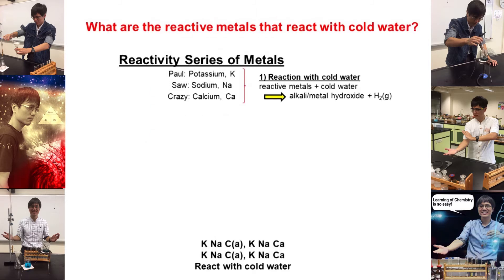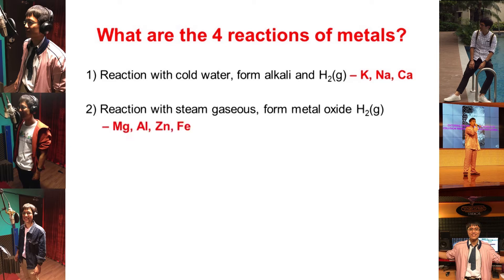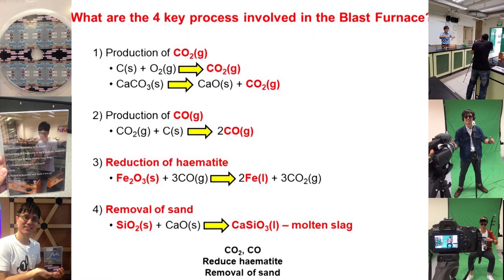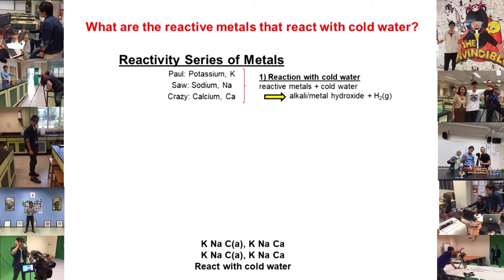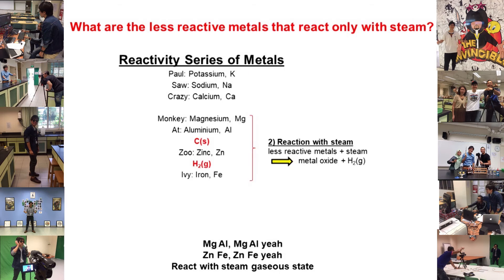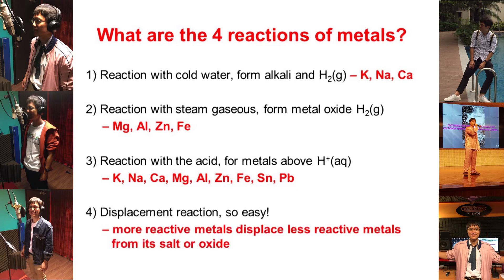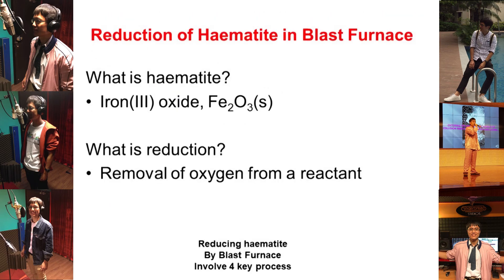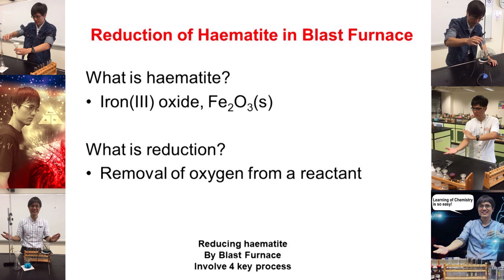metals mtv 5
Metals:
- Physical properties
- Chemical properties
- Rusting
- Extraction of Iron by Blast Furnace